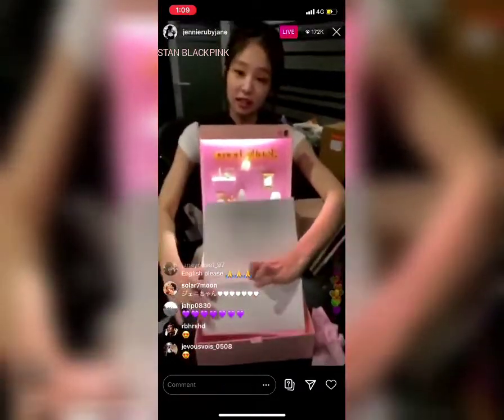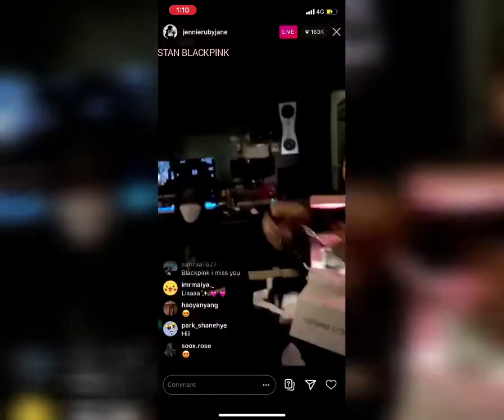JENNIE INSTAGRAM LIVE WITH BLACKPINK, G.DRAGON & TEDDY (Full Video)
BLACKPINK JENNIE IG LIVE @jennierubyjane